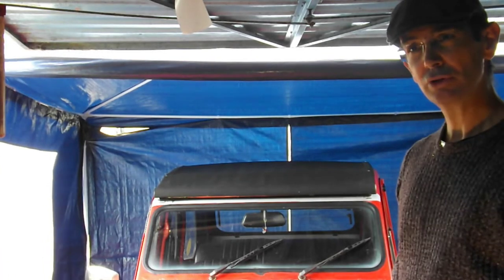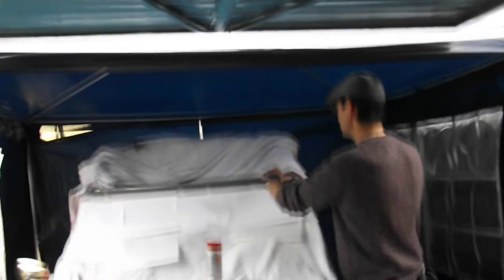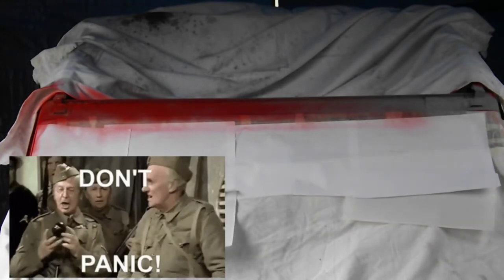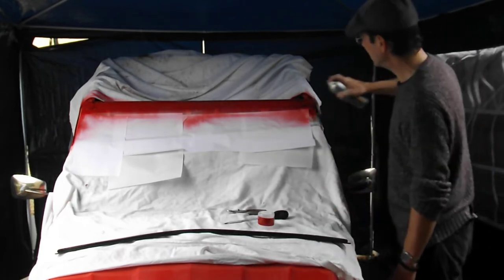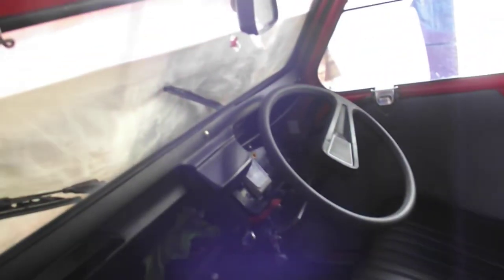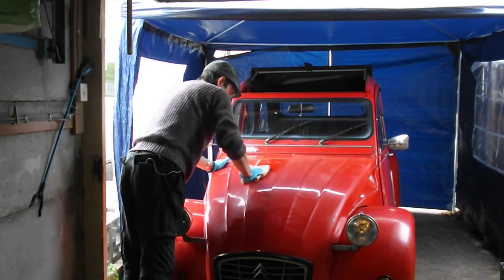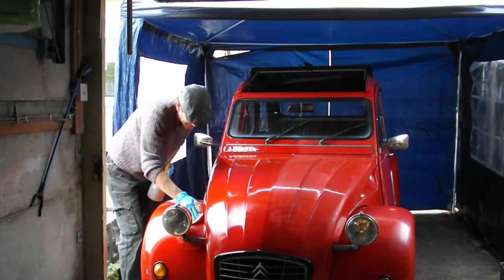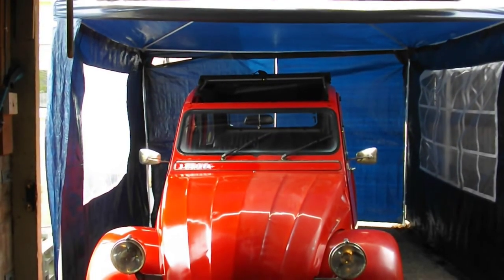JFBitza 2CV Beautification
In this video we give J F Bitza my 1985 2cv Special a bit of beautification, ahead of his entry to Prestatyn Classic Car Show.